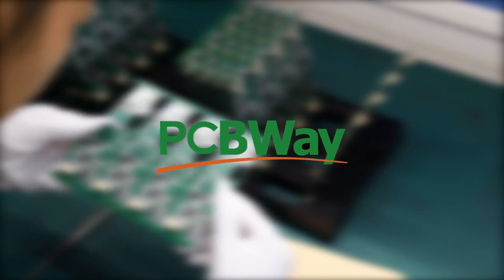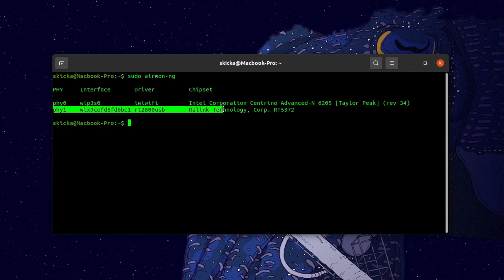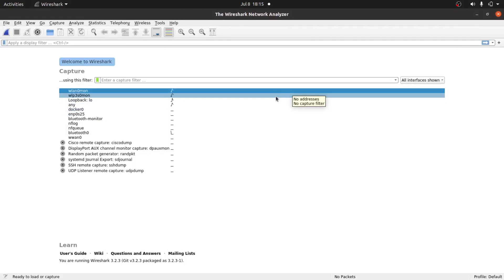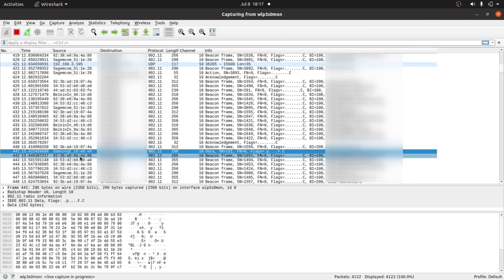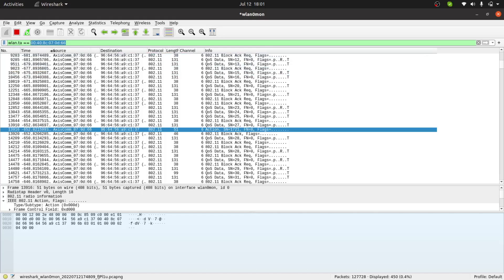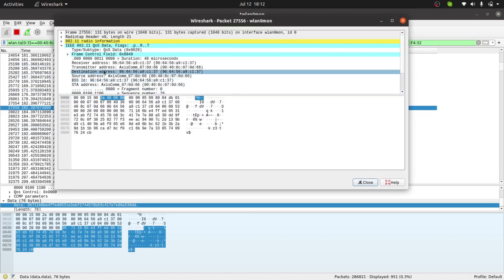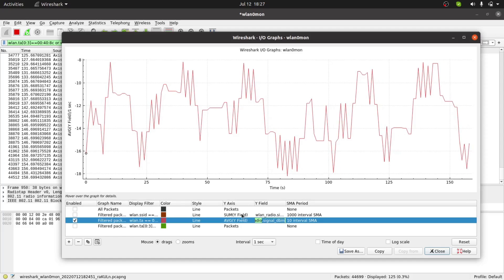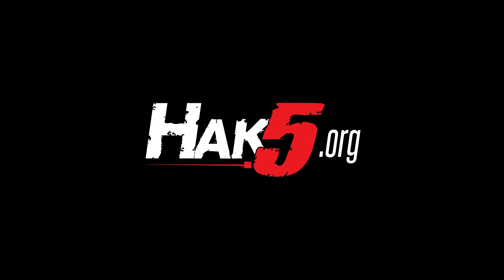How to Find Hidden Spy Cameras in your Airbnb with Wireshark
On this episode of HakByte, @AlexLynd demonstrates how to identify and track down hidden cameras that might be spying on you, using Wireshark IO Graphs.

Chapters:
Intro @Alex Lynd 00:00
PCBWay Ad 00:14
Hidden Camera Recap 00:29
Quick Overview 00:51
Enable Monitor Mode 01:14
Cheap WiFi Dongles 02:23
Gather WiFi Recon 02:35
Wireshark Overview 03:24
MAC Address Basics 04:15
Pervert Camera Setup 05:08
Sniffing the Perv Cam 05:28
Detecting Common Cameras 06:27
Find the Connected Network 08:05
Focus on a Channel 08:57
Create a Signal Strength Graph 09:22
Tracking Down the Perv Cam 10:28
Outro 11:09